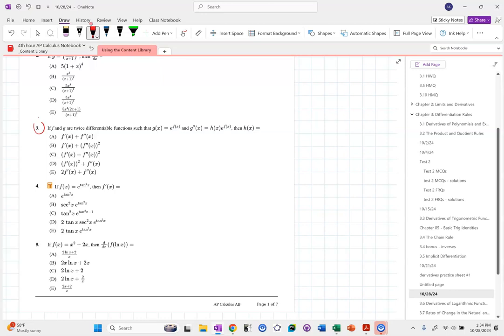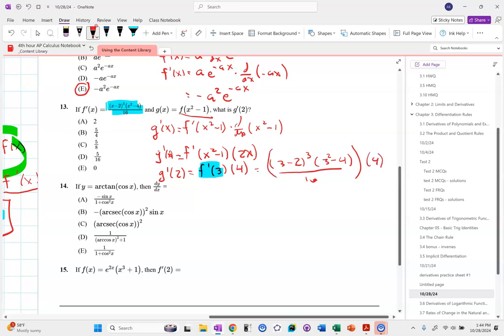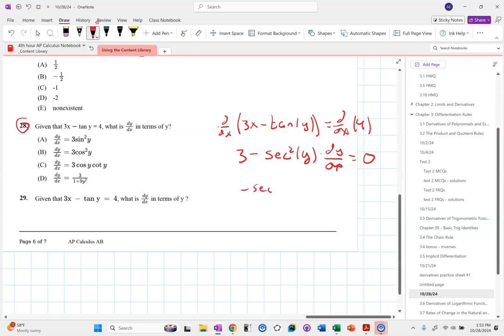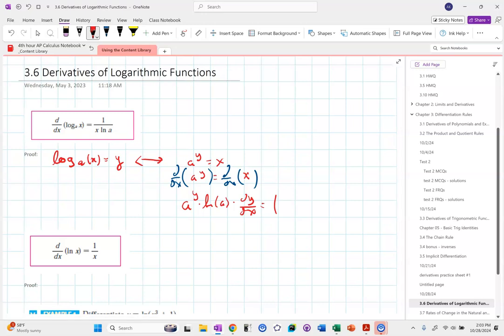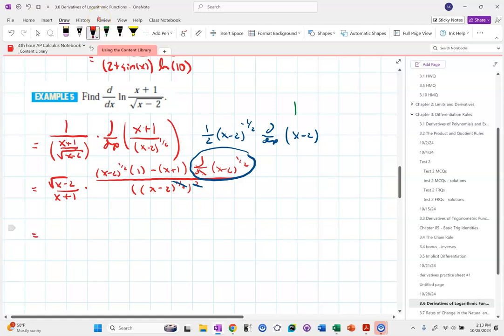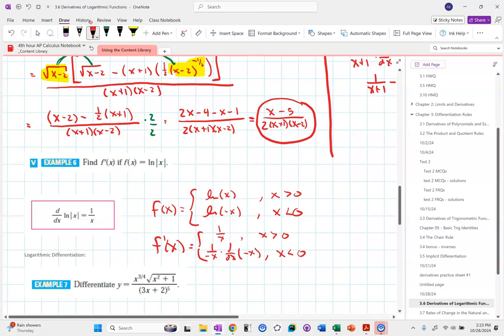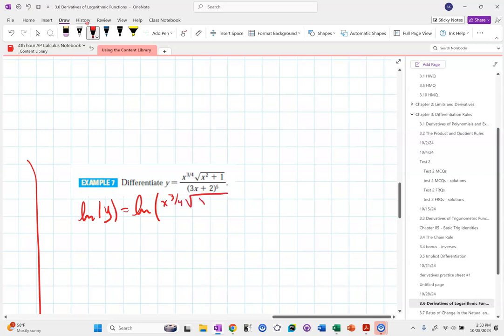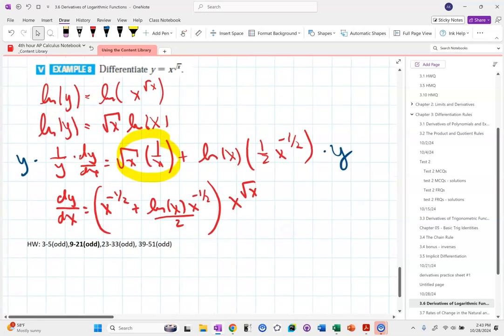10/28/24 AP calc - 4th hour